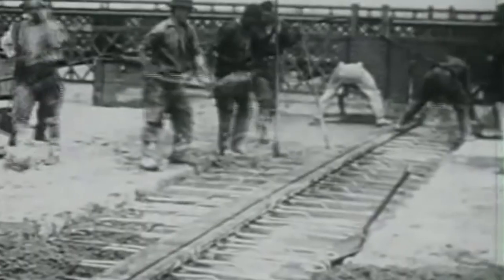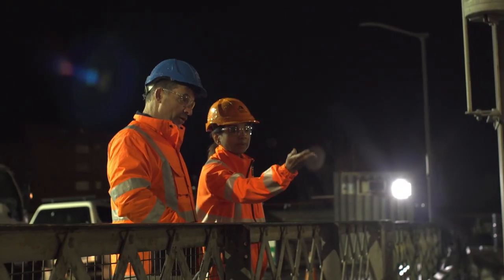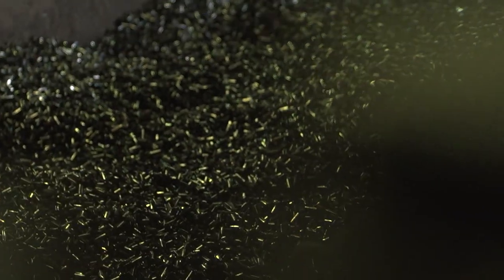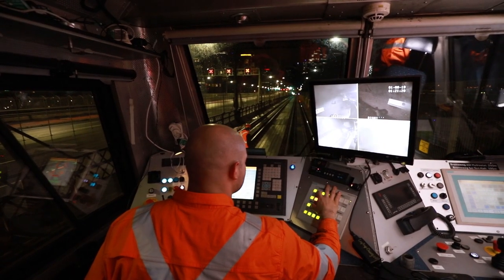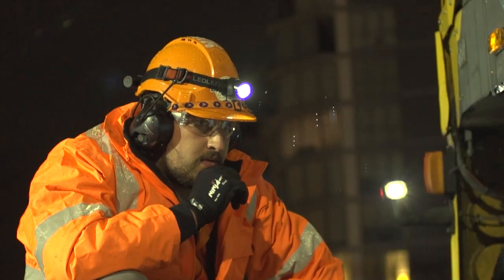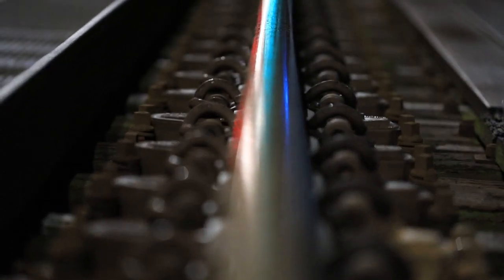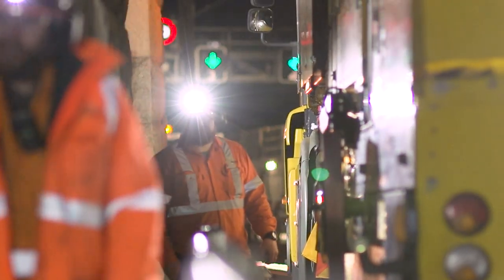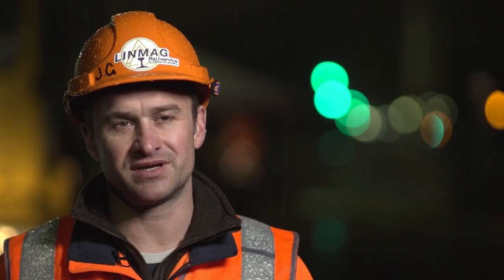LINMAG makes history by milling the Sydney Harbour Bridge - Documentary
About 1 million passengers use the Sydney Trains network daily and about one quarter travels across one of the most iconic track segments – the Sydney Harbour Bridge. The bridge that was constructed in 1932 is listed in the New South Wales State Heritage Register. Whenever the rails needed maintenance no rail re-profiling was carried out so far and the rails were simply exchanged. Conventional rail grinding was condemned being too risky for the bridge due to fire danger (wooden sleepers, other flammable parts), potential damage to bridge structure and vehicles and because of environmental contamination of the waterway below. For the first time in history LINMAG Rail Milling Service with its Linsinger Rail Milling Technology provided a solution to efficiently process the rails on the Sydney Harbour Bridge. Amongst other advantages of Rail Milling provides the key reason to allow milling on the Sydney Harbour Bridge was its non-fire risk and environmentally friendly process.